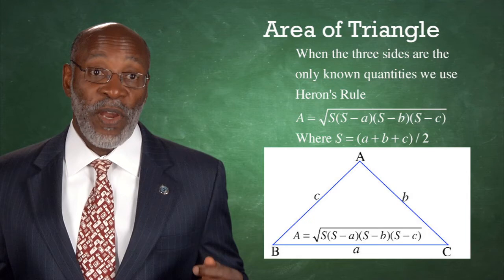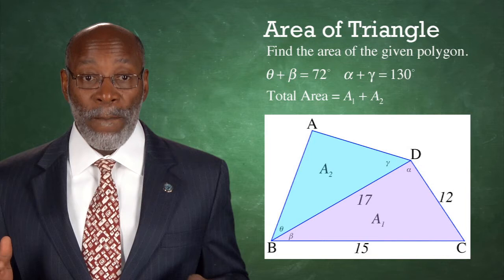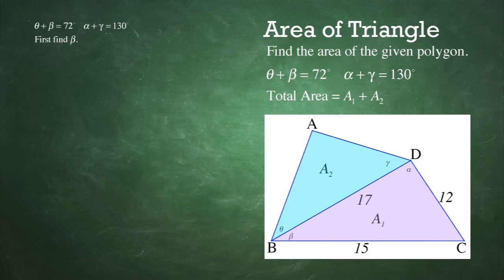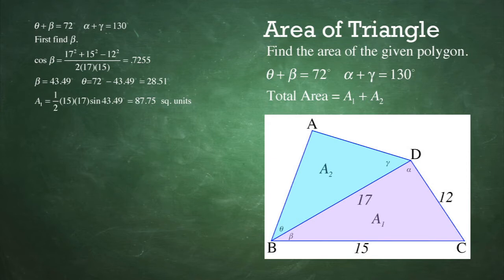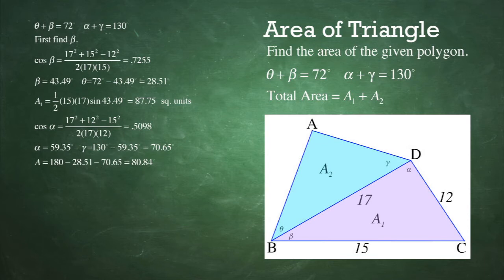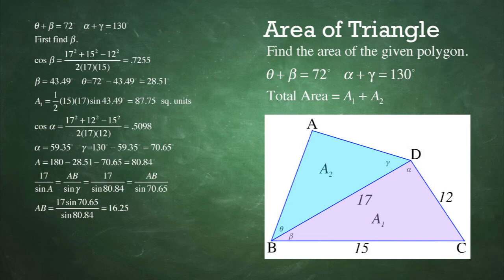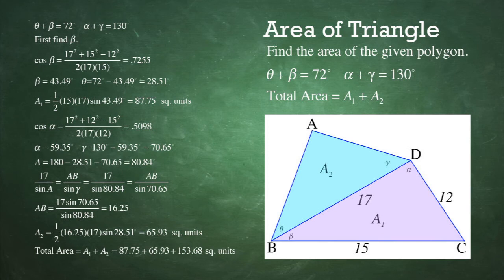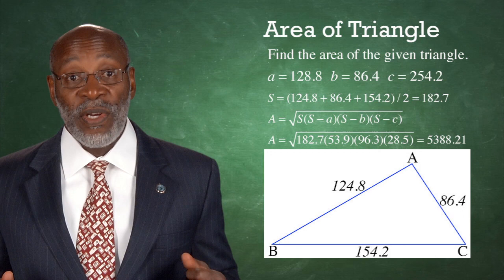MathCast: Trigonometry (Sample #2)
Area of a Triangle Herons Rule - This video is from our Trigonometry App on the App Store.